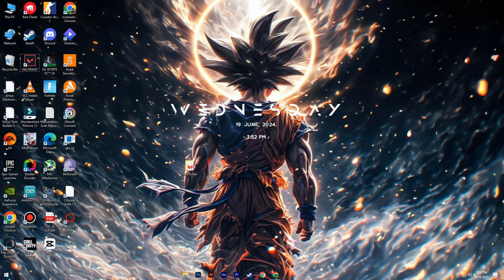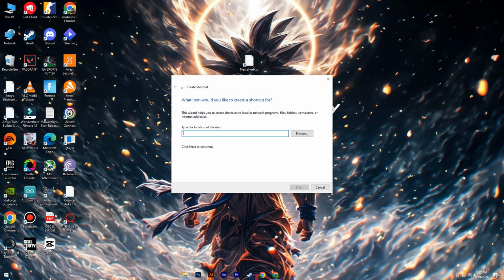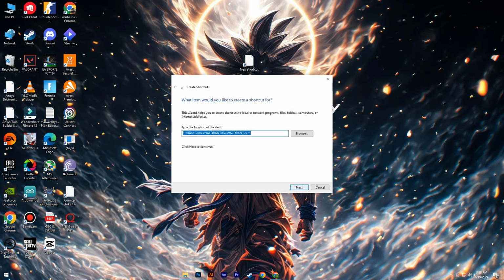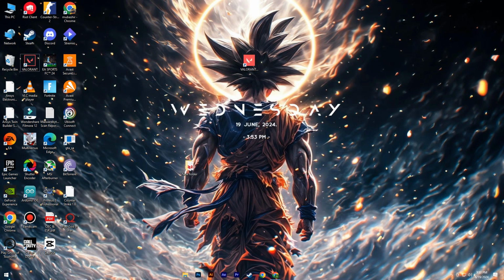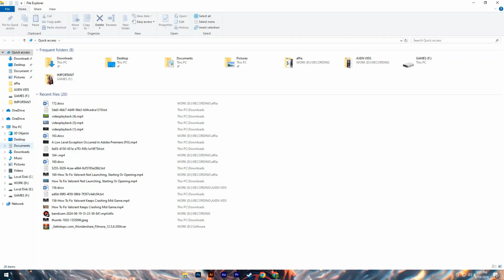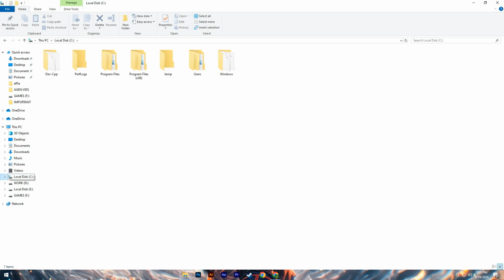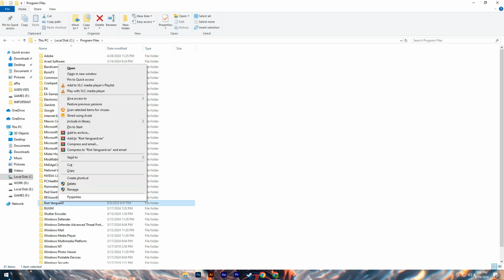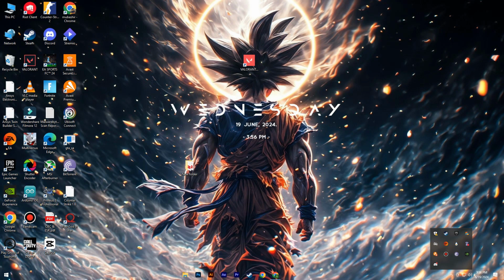How To Fix Valorant Windows Cannot Access The Specified Device [easy]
In this video, we'll guide you through the simple steps to fix the "Windows Cannot Access The Specified Device" error in Valorant. You'll learn how to identify the cause of the issue, adjust your system settings, and apply the necessary fixes to get Valorant running smoothly again. Watch now to see how easy it is to resolve this error and get back to your game!